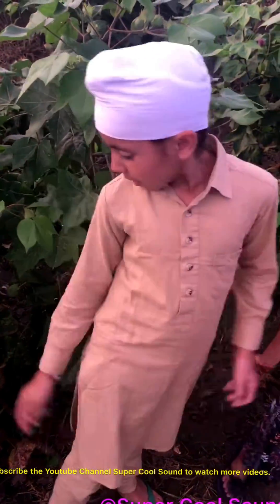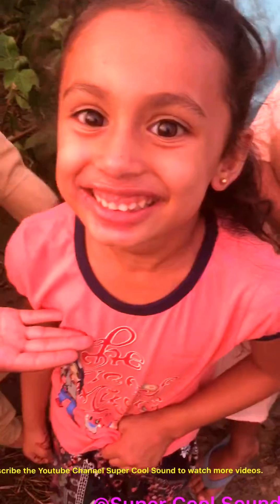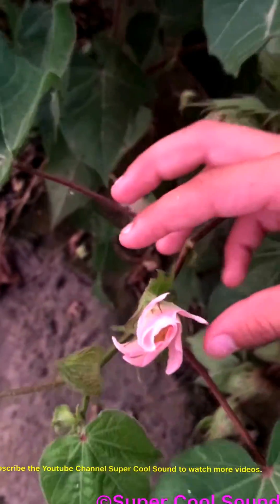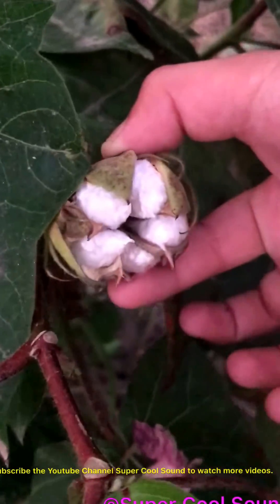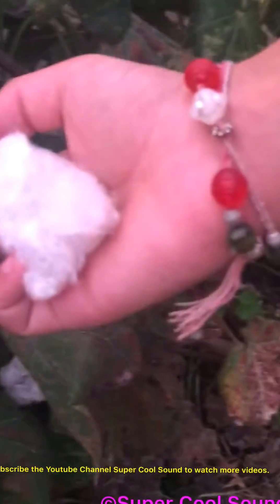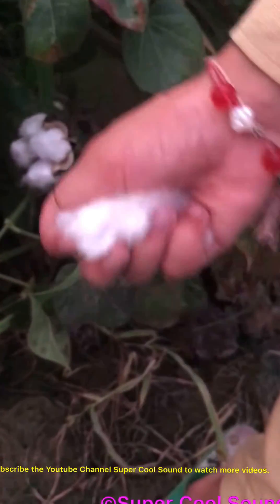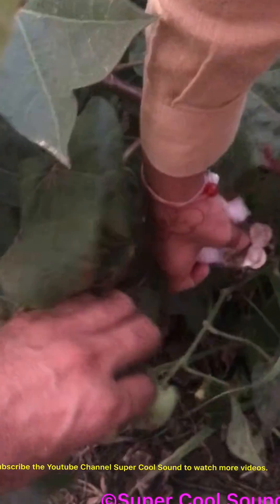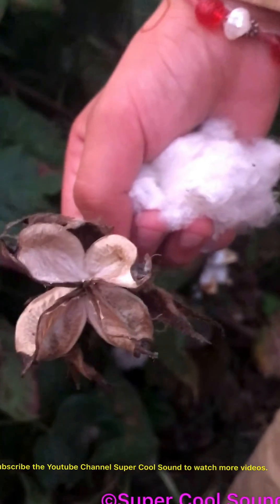Different Stages of Cotton Plant - The Story of Cotton for kids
Watch the live demonstration by a young guy how we get real cotton from plants in the various parts of the world. Cotton is used to make a thread and different kinds of cloths. Apart from this, it is used for Medical purposes, garments, sanitary products, cosmetics industry etc.